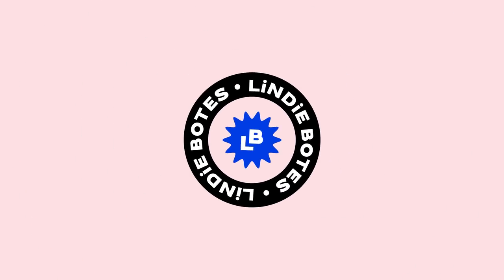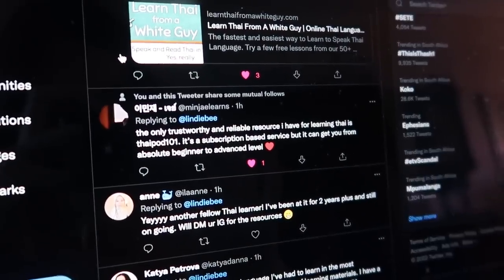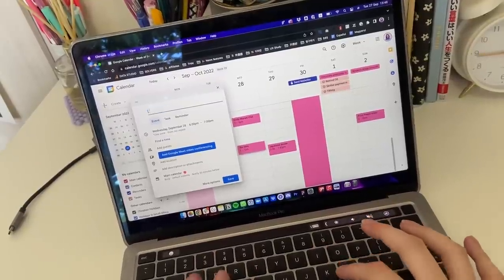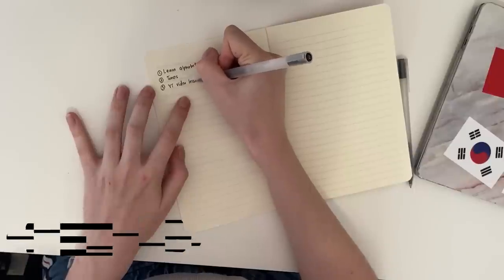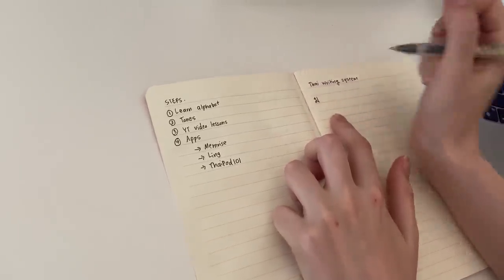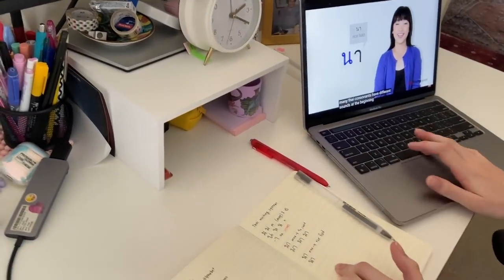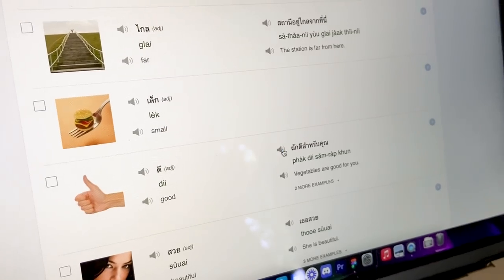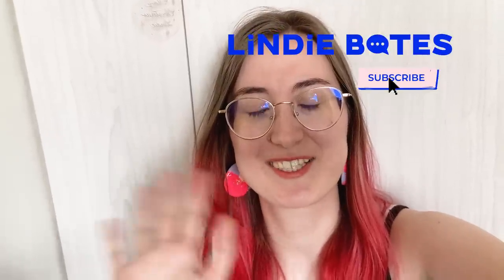Learning Thai from scratch - Making a language learning plan! 🇹🇭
Here's how I start learning a language from scratch. I have decided to take up learning Thai again! Follow along as I show you how I plan my studies and start learning from zero.

Timestamps:
0:00 Intro
00:44 My current Thai level
01:07 Finding resources
01:28 My notebook and listing some resources
02:38 Scheduling time in my calendar
03:12 Creating my language learning schedule
03:46 Exploring around and learning the alphabet
04:47 Using YouTube to learn consonants
06:21 Level test (I forgot to add the footage for this, sorry lol)
06:29 Using a word list to shadow
09:03 Outro and my plan ahead

💕 LINKS

✨EBOOKS & DISCOUNTS

💕ABOUT

🎥EQUIPMENT